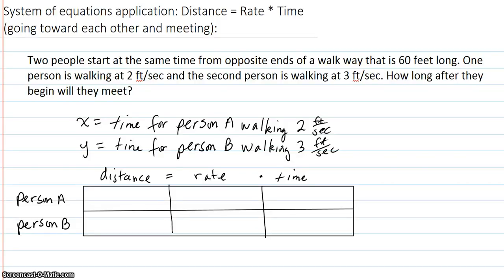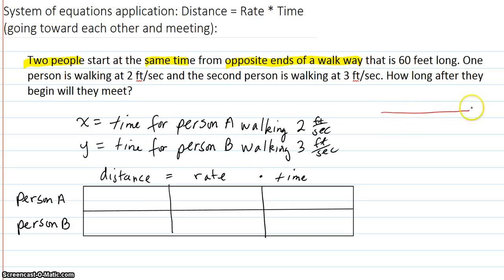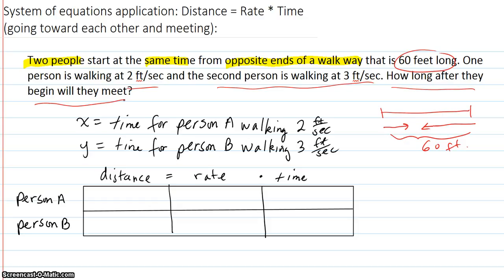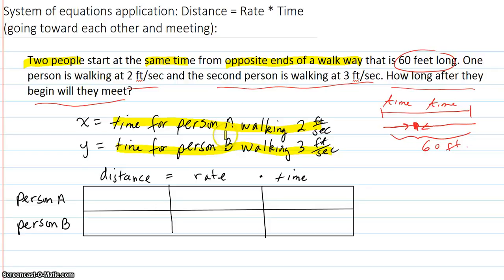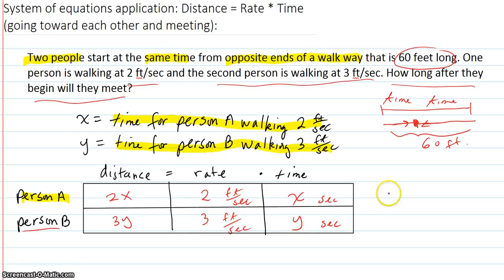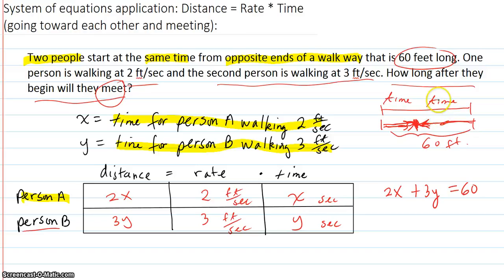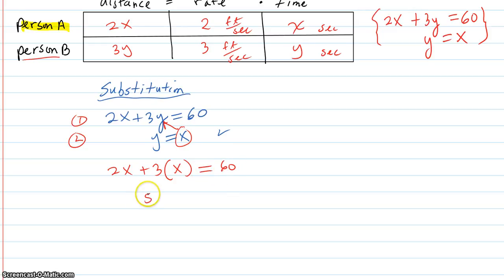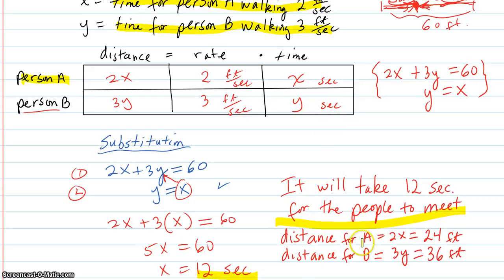System of equations application: Distance = Rate*Time going toward each other and meeting